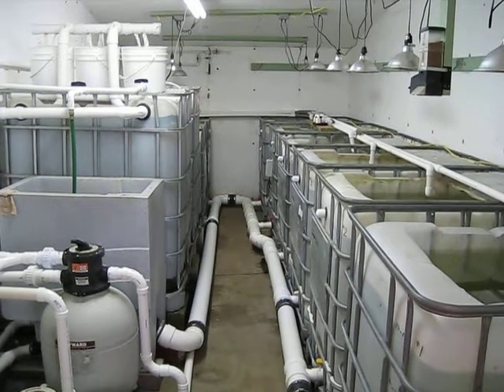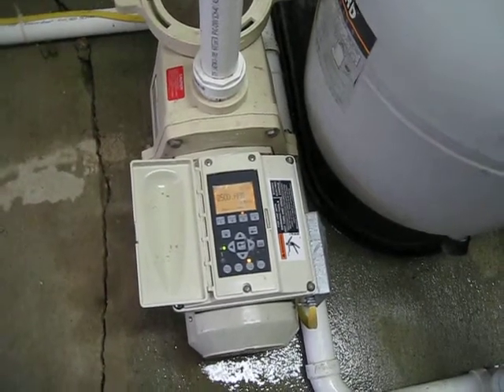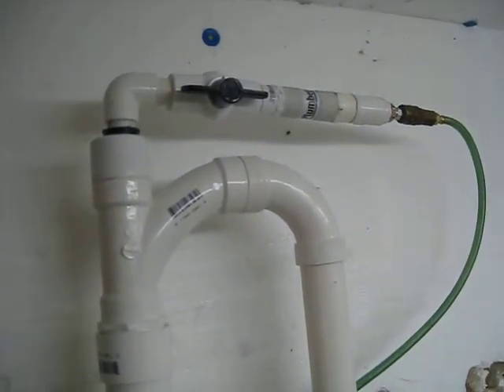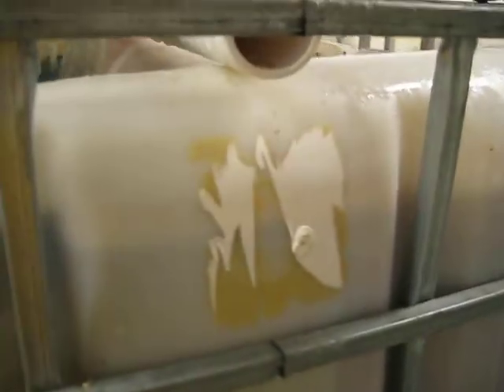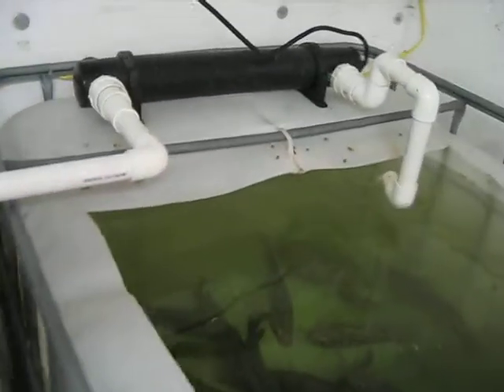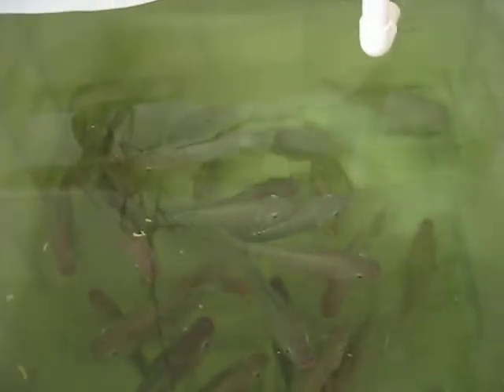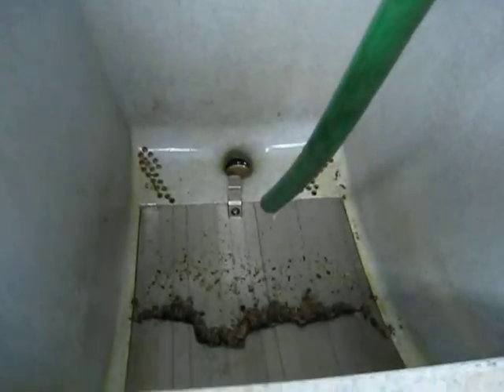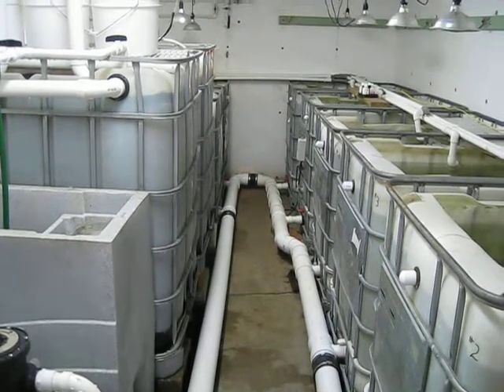DIY Tilapia Small Scale Aquaculture System - Vid # 8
Home Built Recirculating Aquaculture System